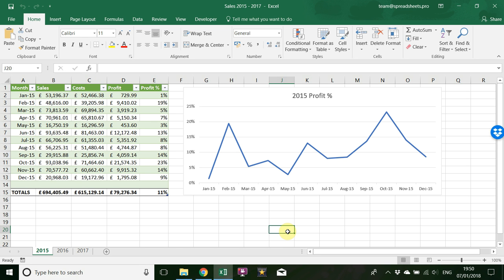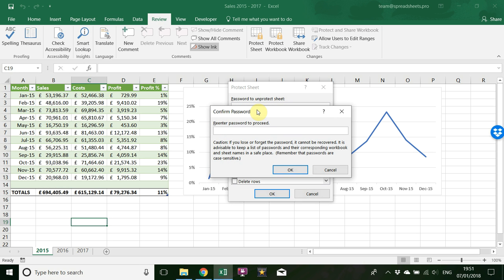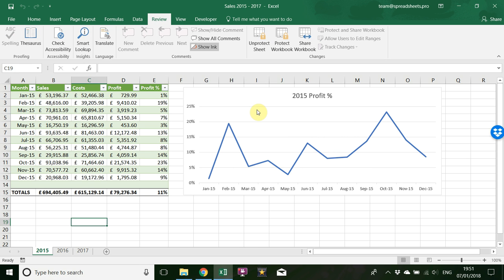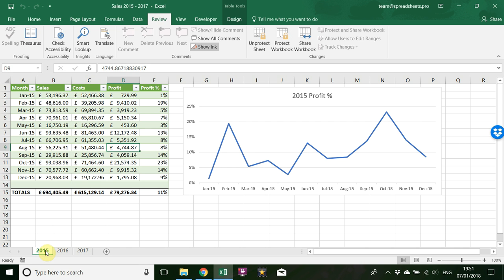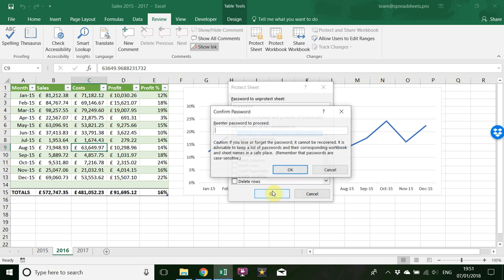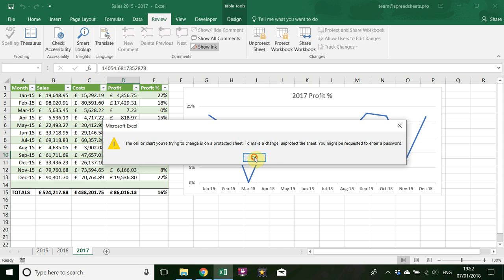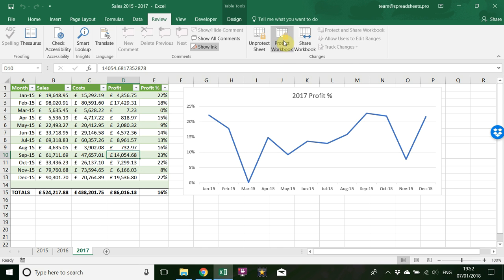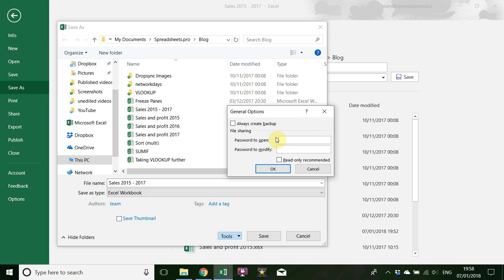How do I password protect an Excel Spreadsheet?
For more help on securing your spreadsheets, get in touch through our There are many reasons you may want to password protect an Excel spreadsheet, but mainly to stop either unauthorised editing, or unauthorised access.  We'll show you how to password protect for both eventualities (either preventing someone from editing or entirely blocking access to the file.
This subject is also covered in our tutorial blog on our